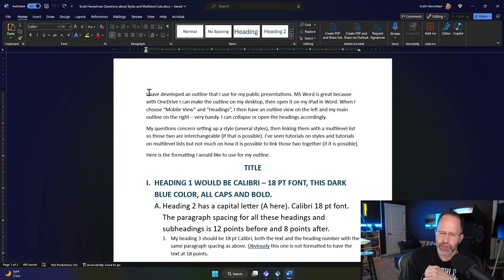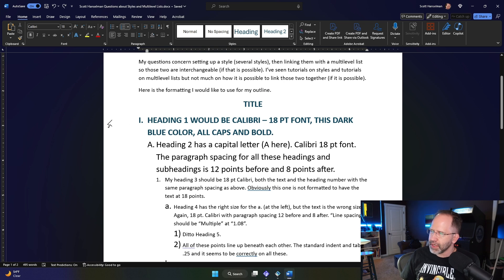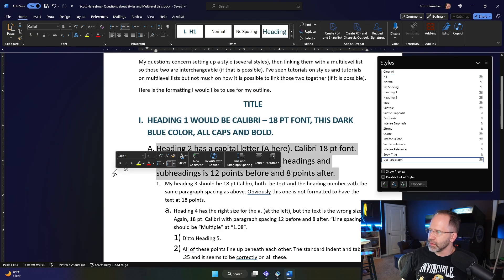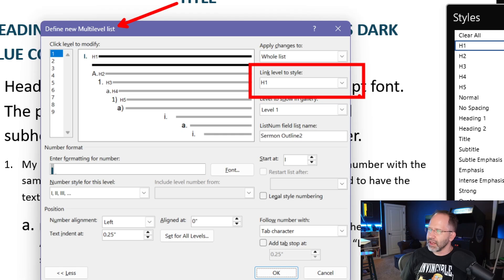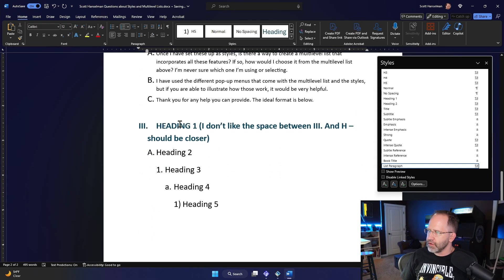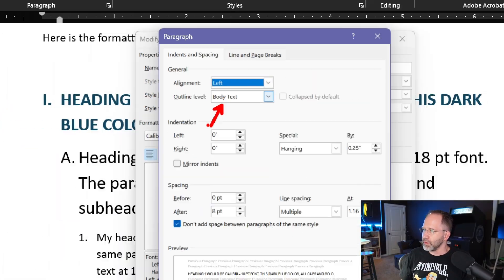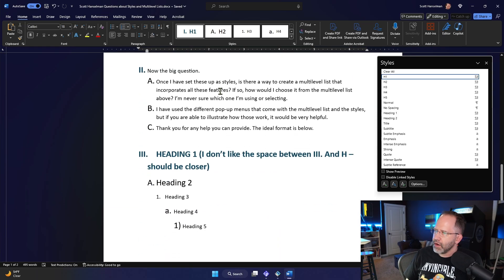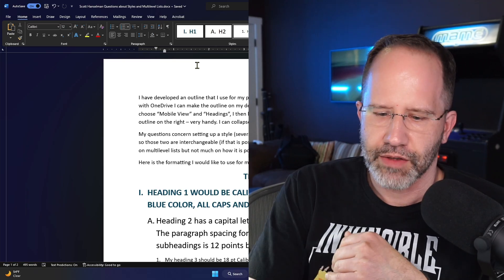How to REALLY use Microsoft Word: Styles, Multilevel Lists, and Outline View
In this video we talk about the mystery of Microsoft Word Styles as it relates to Multi-level lists and linking it all to Outline View Levels